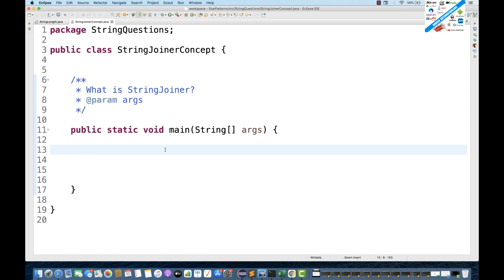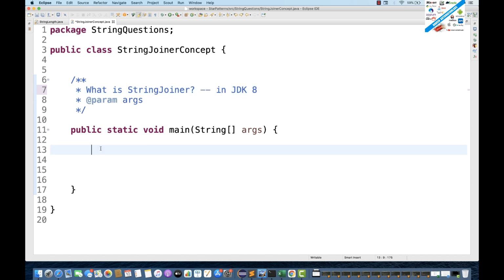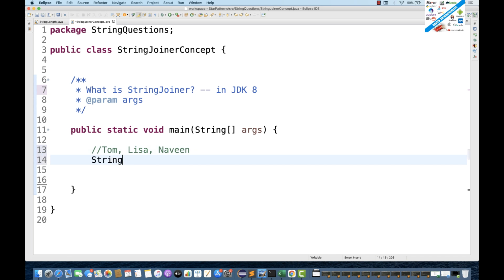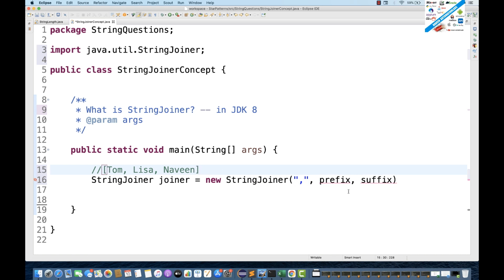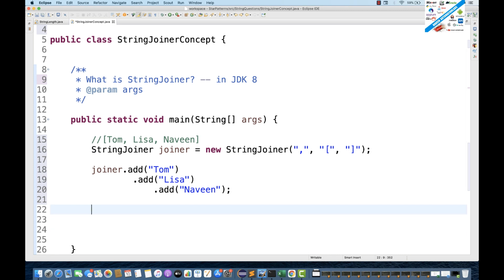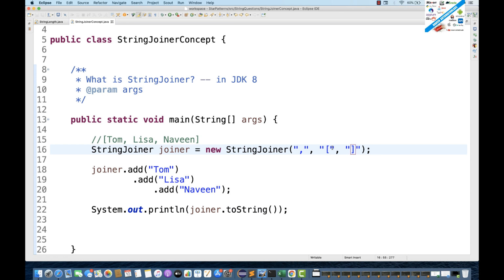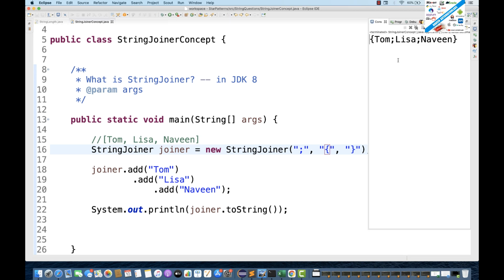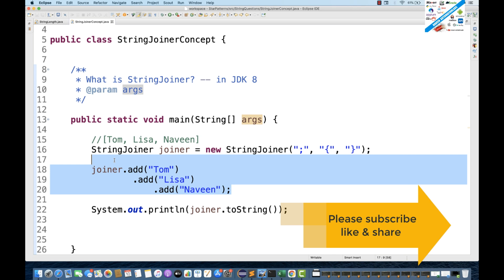What is StringJoiner in JDK 1.8 || Combine Multiple Strings into One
StringJoiner is a class introduced in Java 8 for joining separate strings into one, like taking a list of emp names and returning them as a comma-delimited string.

Naveen AutomationLabs Paid Courses:
Java & Selenium: